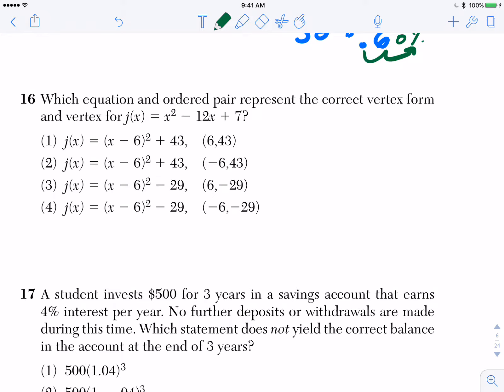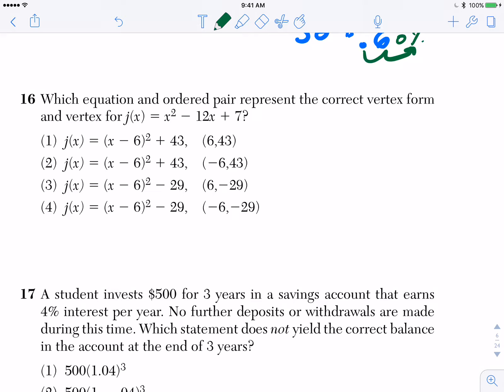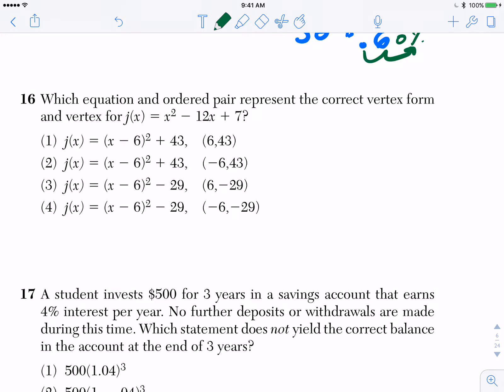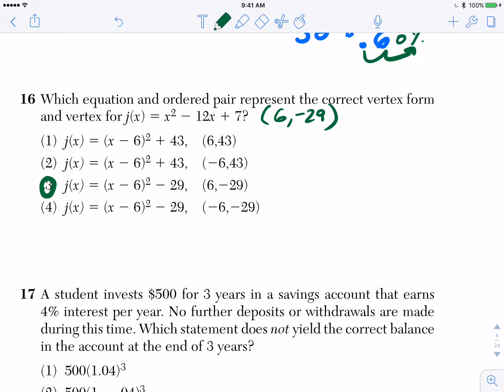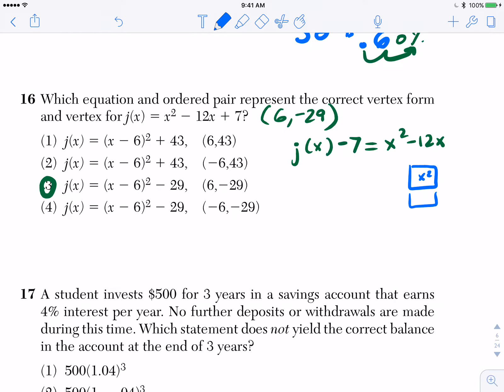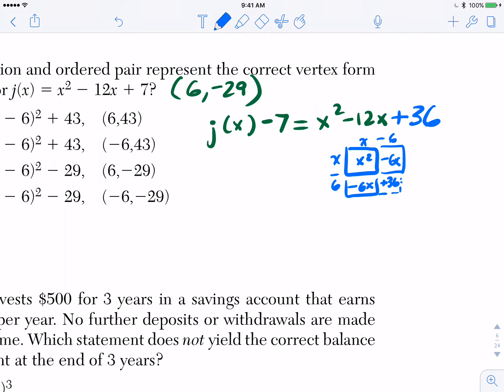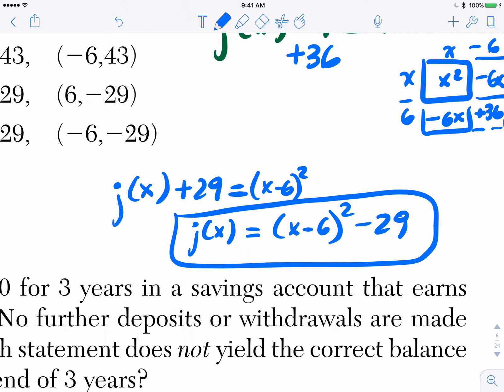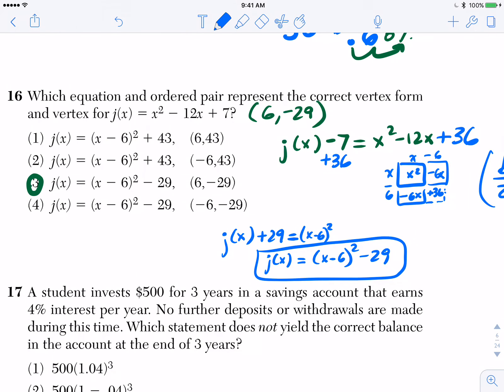June 2016 - Algebra I CC Regents Question #16